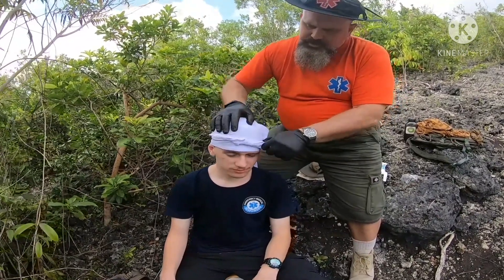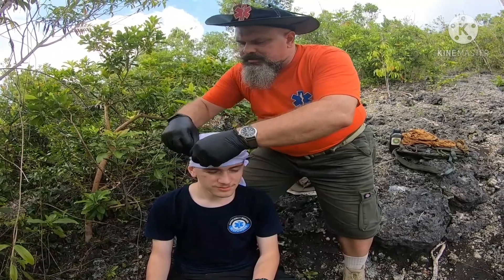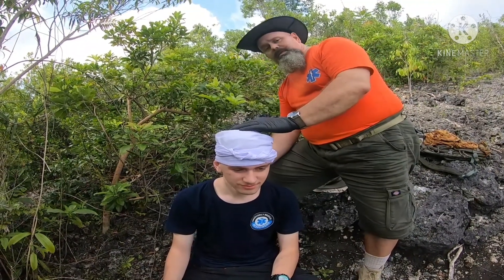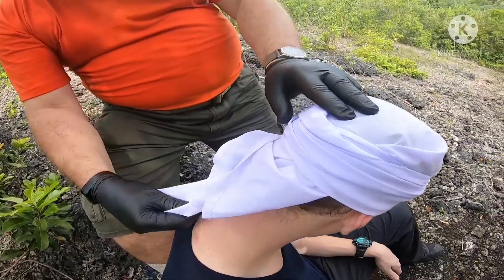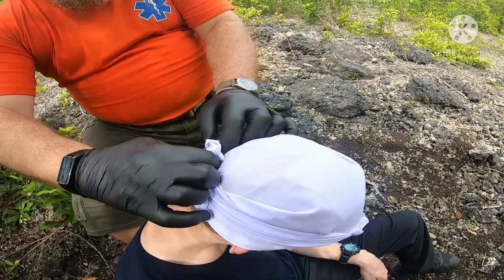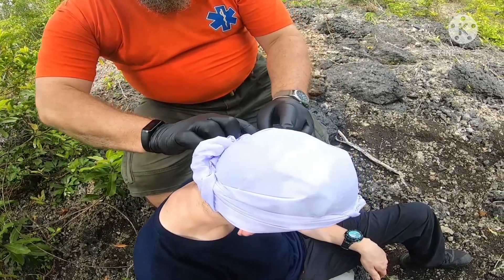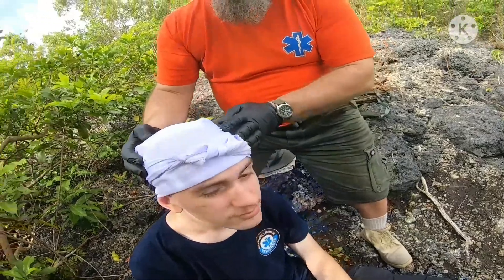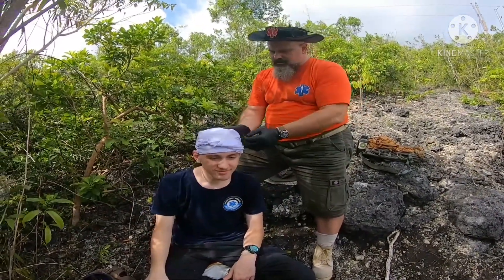1 - Top of Head Bandage - Open Phase